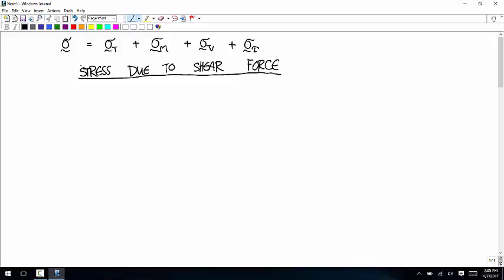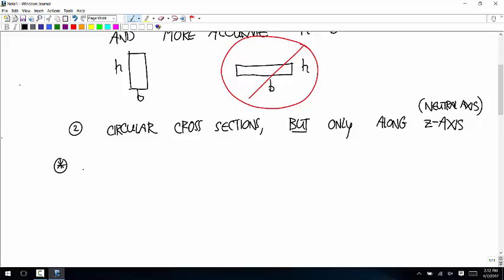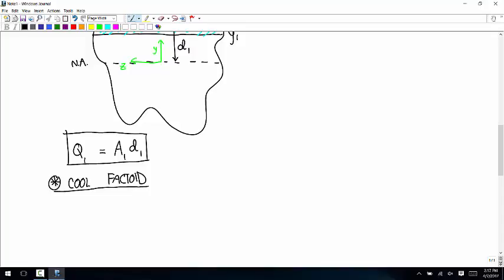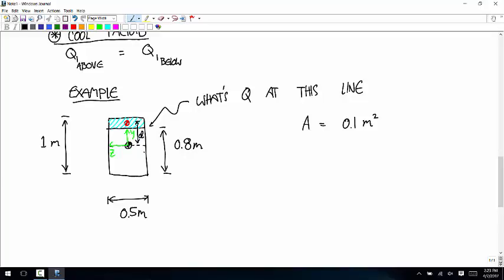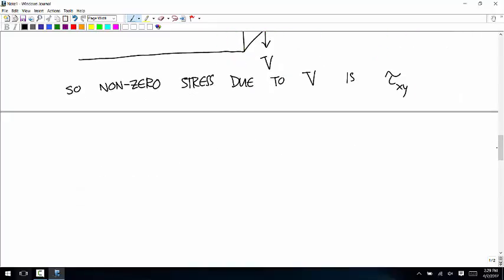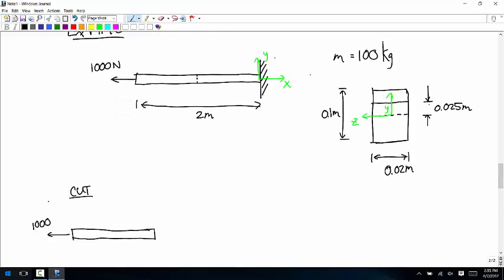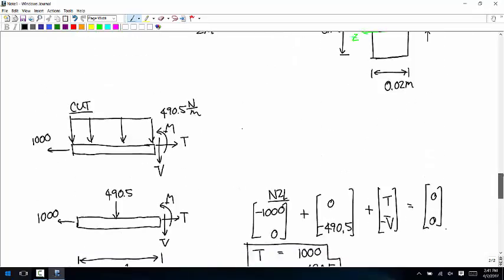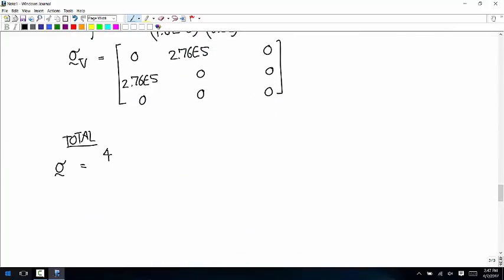Friday, 4/7/17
Description